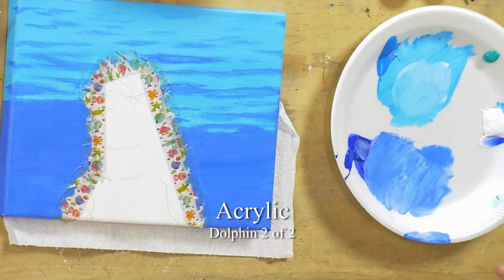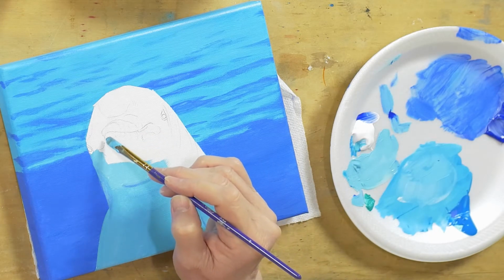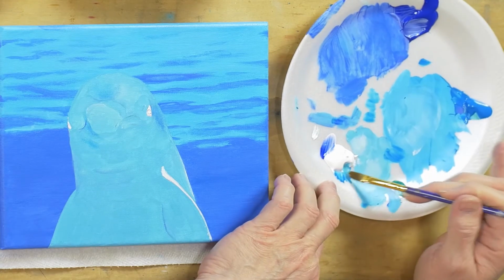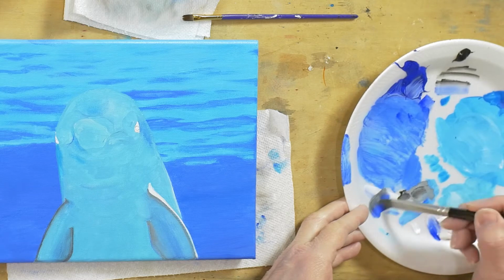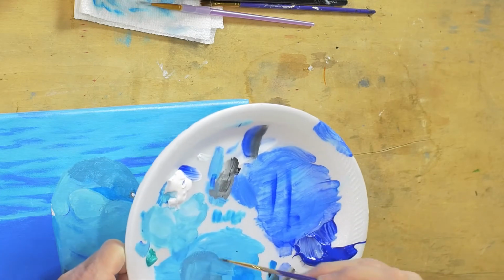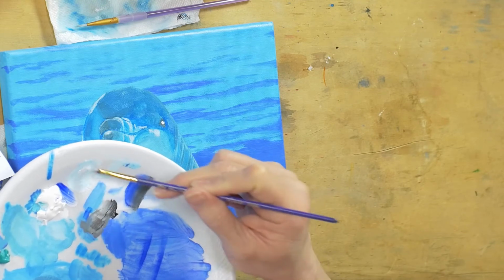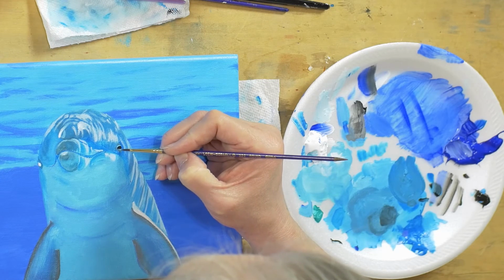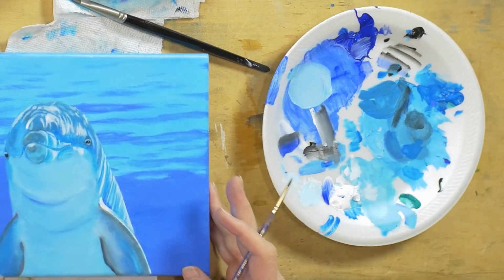Acrylic - Dolphin 2 of 2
Week 7

In this weeks lesson we will complete our dolphin painting we began last week!
Please send me pics of you completed work!